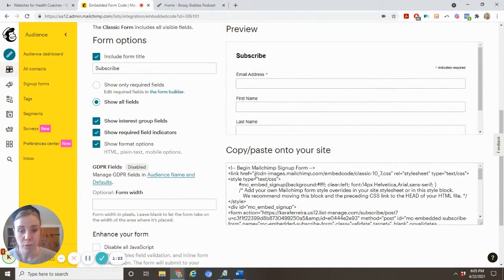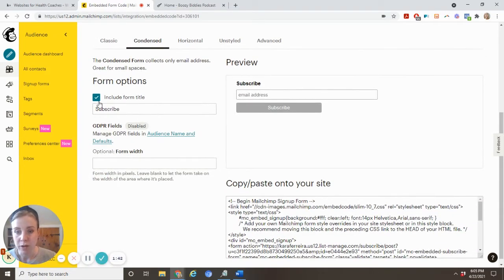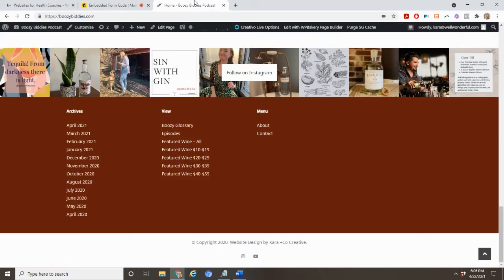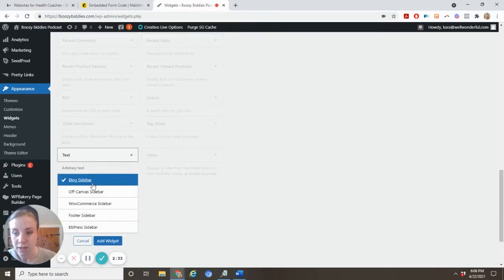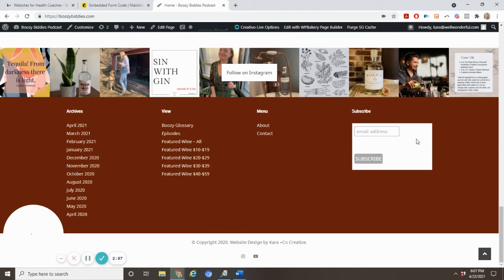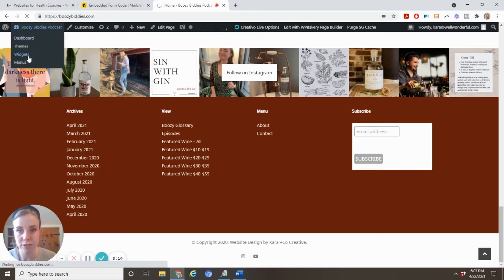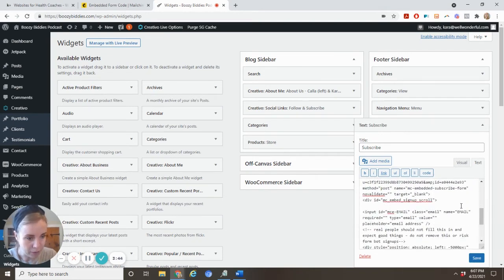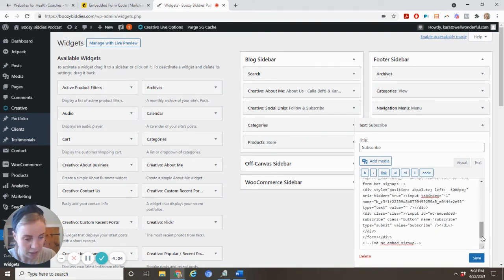How to Embed MailChimp Opt-In in WordPress Website Footer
This quick video shows you how to easily add a MailChimp opt-in into the footer of ANY WordPress website. This is super easy, not too sophisticated, and will get you a functional email opt-in in the footer of your WordPress website.